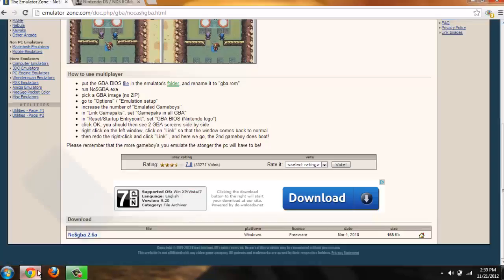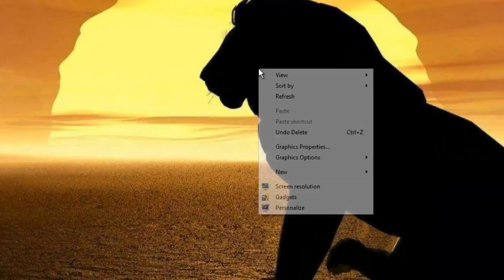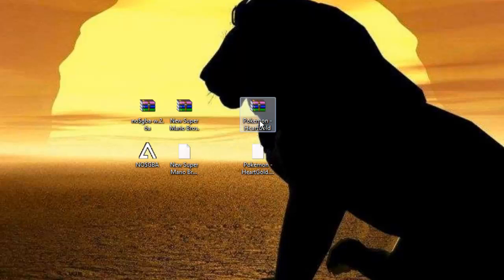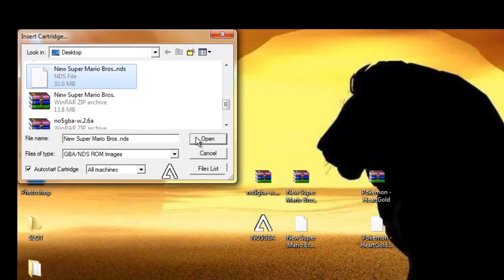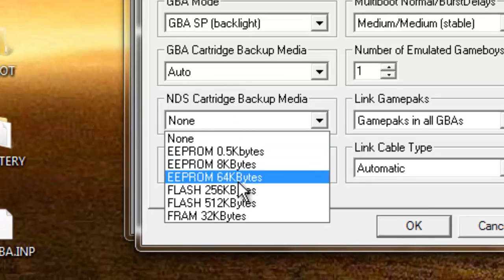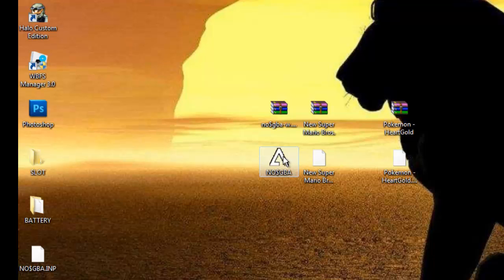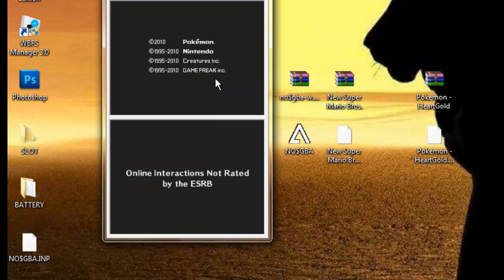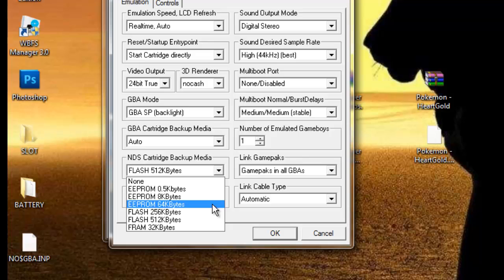(Best Tutorial)How to install Nintendo DS emulator on Your Computer(NO$GBA)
How to get nintendo DS emulator on your pc using NO$GBA emulator

Roms
NOTE: It is not illegal to use this if you own a copy of the game in real life OR Delete the rom in under 24 hours. Use at your own free will

Comment any questions you may have and please take two seconds out of your day to like this video it helps me alot